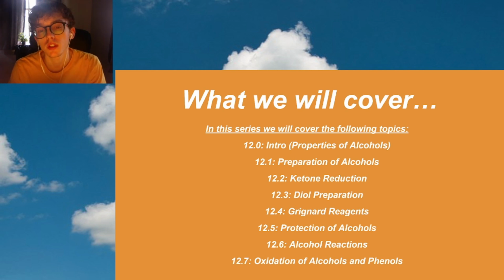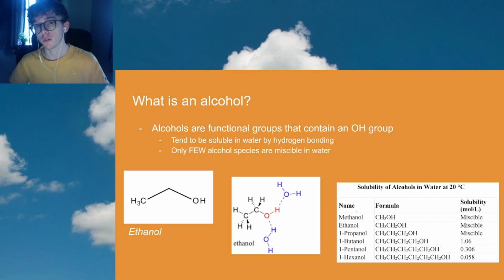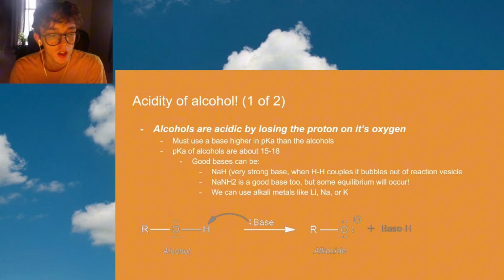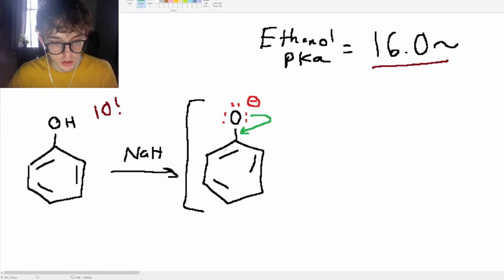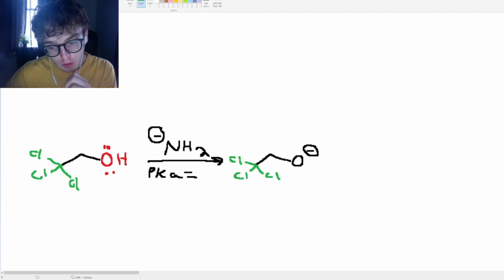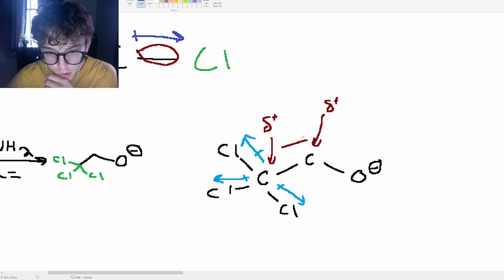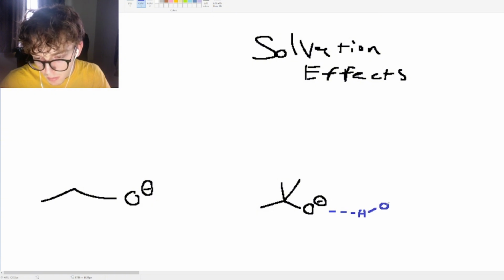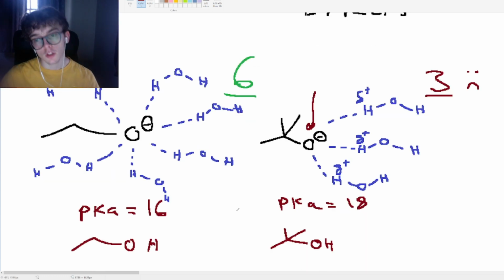12.0 Introduction to Alcohol Reactions | CRUSHING OCHEM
In this video we look at some properties of alcohols!